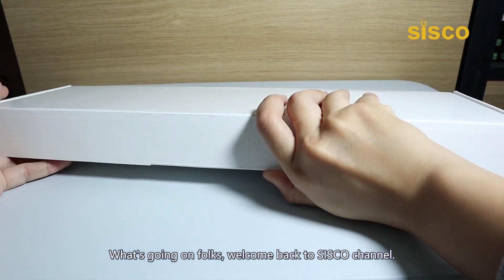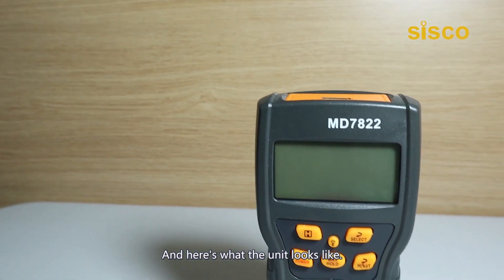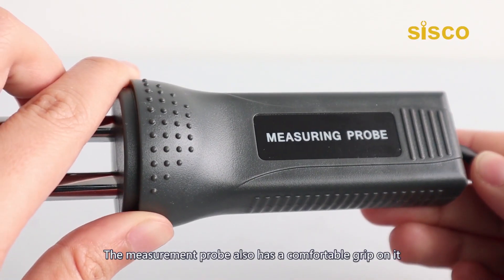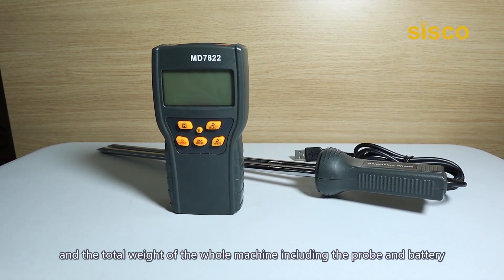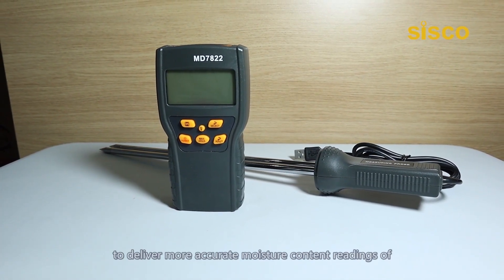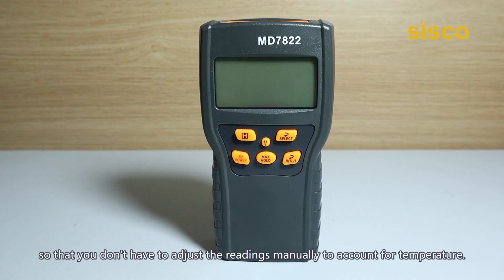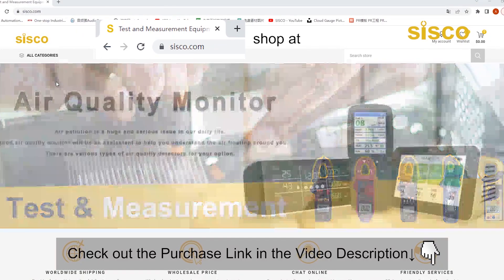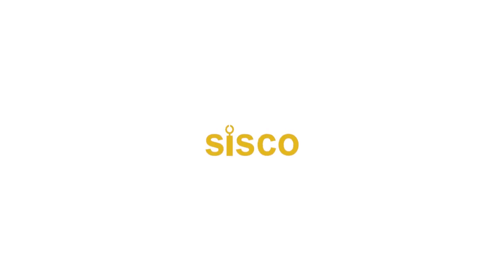Digital Grain Moisture Meter for Wheat, Paddy, Rice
This is a digital moisture tester that works based on the conductivity of objects. The higher the moisture content, the higher the corresponding conductivity. We have different types of moisture testers available in our online store that are suitable for soil, wood and grain, etc.